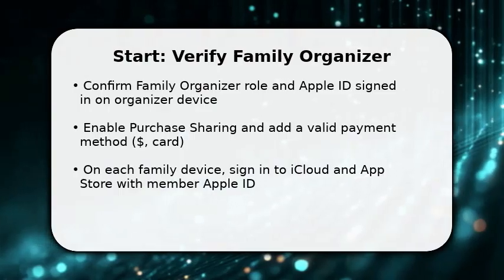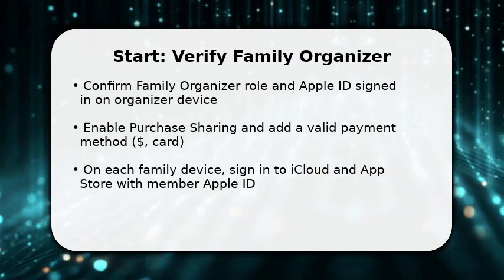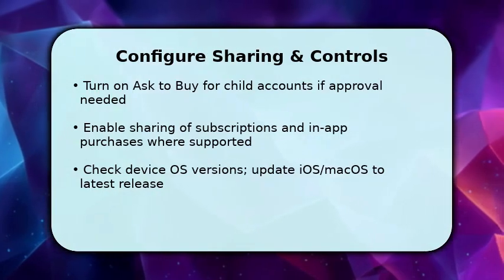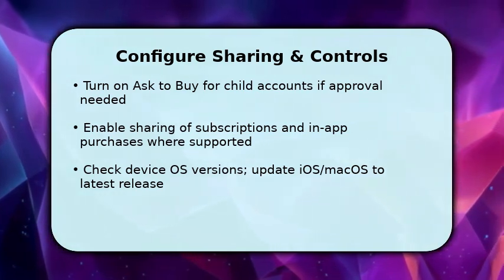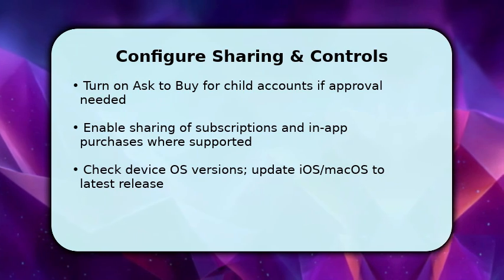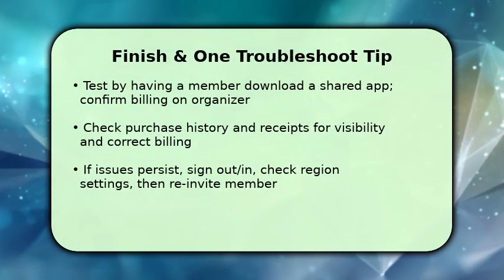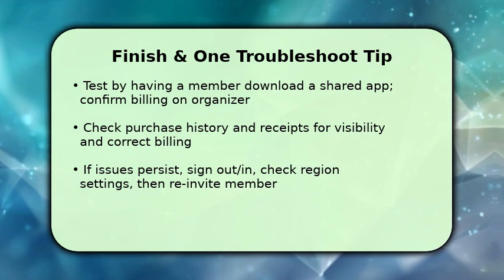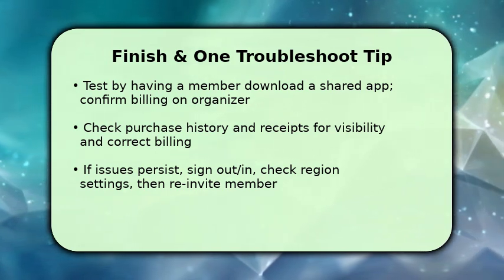How to Allow in App Purchases on Family Sharing - Full Guide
Discover the step-bythy process of enabling in-app purchases for family sharing on iOS devices. This comprehensive guide covers essential tips and tricks to manage your Apple Family Sharing group effectively, ensuring a smooth experience when it comes to app transactions.